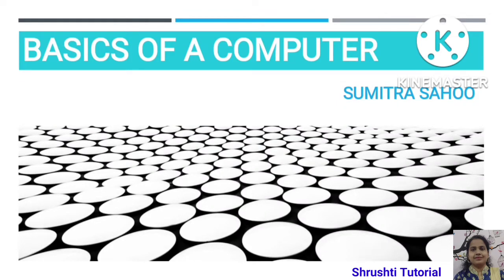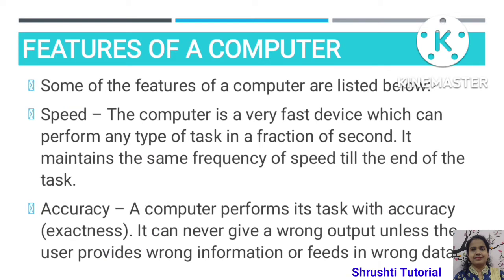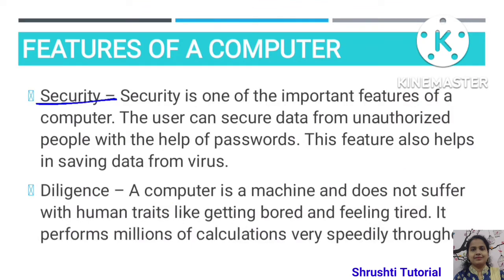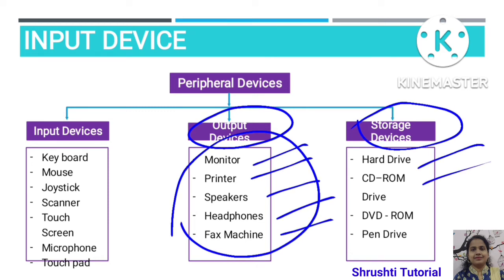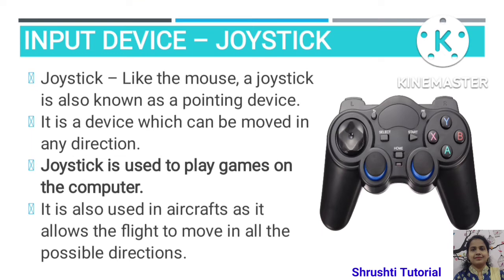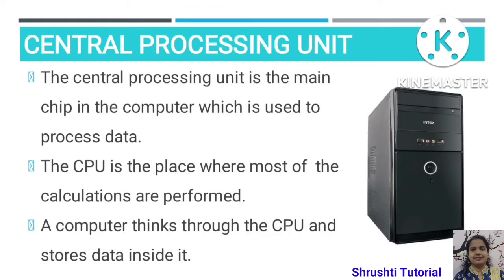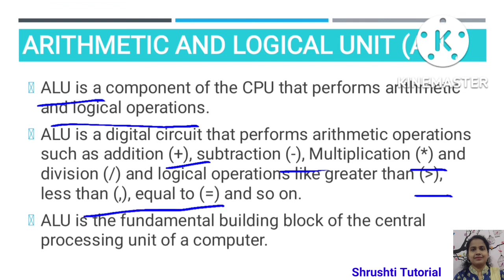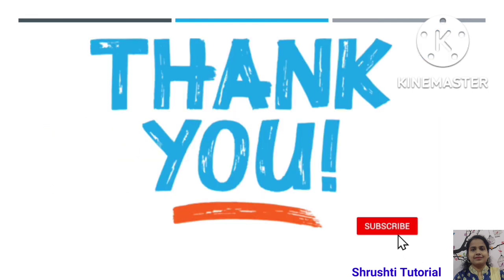BASICS OF COMPUTER